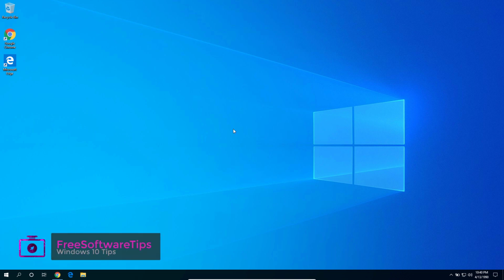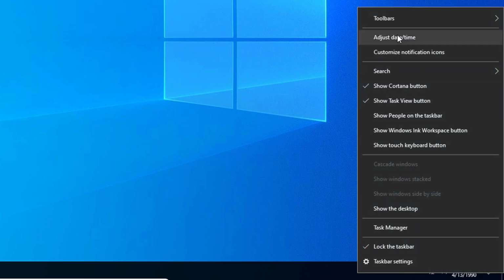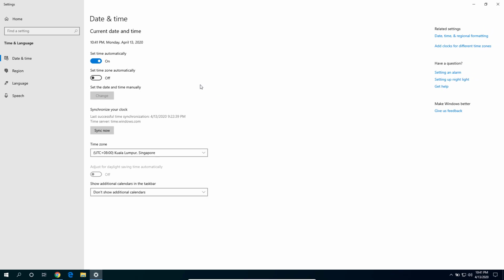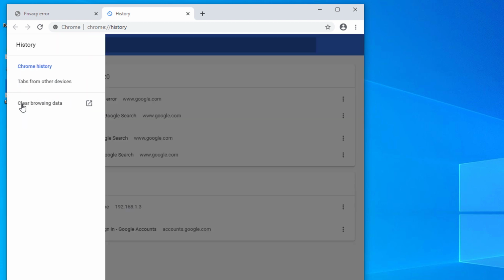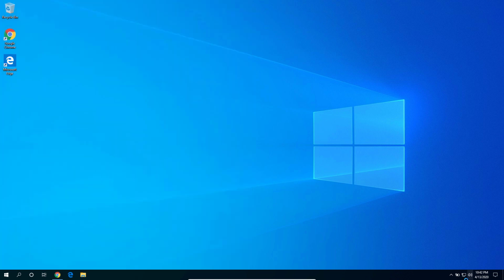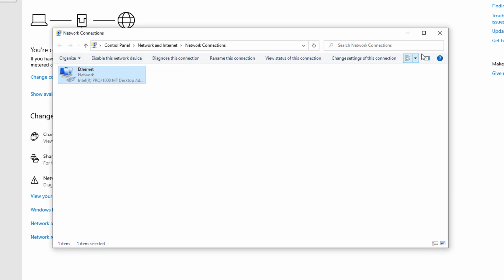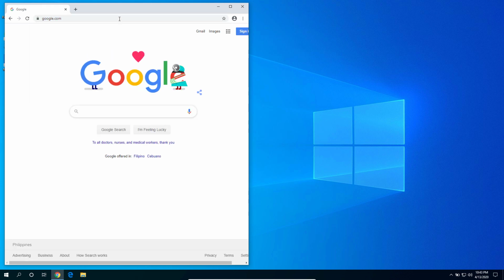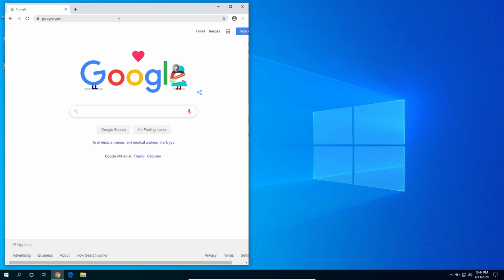Google chrome connection is not private fix (2020) / (2021)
I'll be showing you the solutions / fix to Google Chrome's "Your connection is not private" error (2020) / (2021).

This particular error may be due to misconfigured date & time,  dns issues, cookies and caches issues, ssl cache issues which will be shown on the brief tutorial which hopefully should fix the issue.

Let me know if this worked or not for you on the comments down below!

Artist Name: The Spacies
Song Name: Heartbeat (Instrumental)
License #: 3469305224